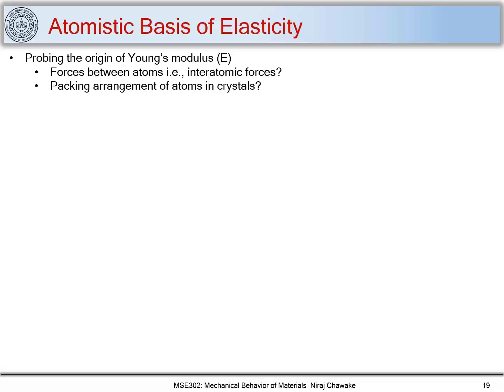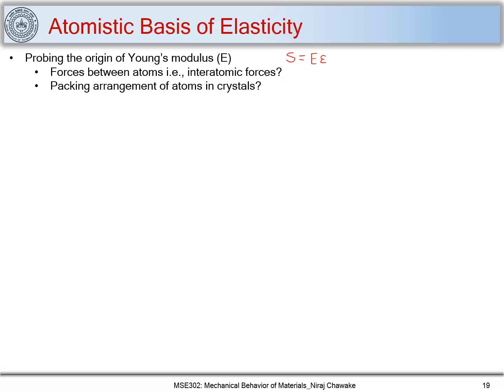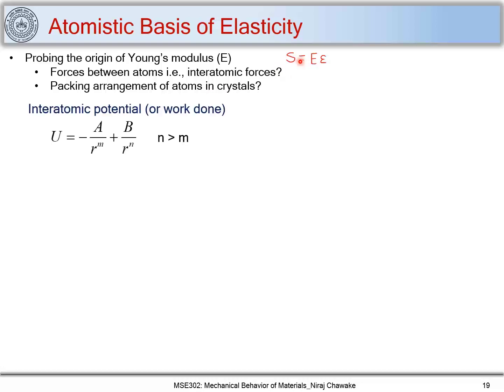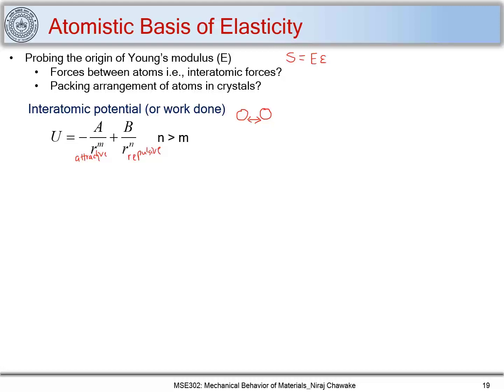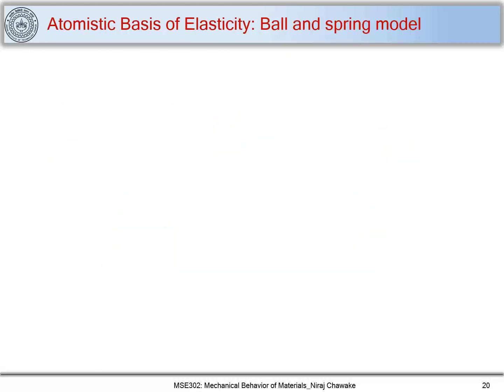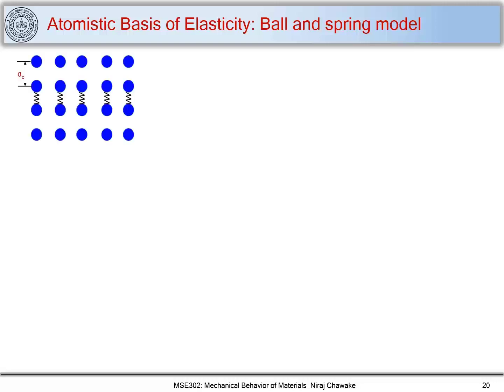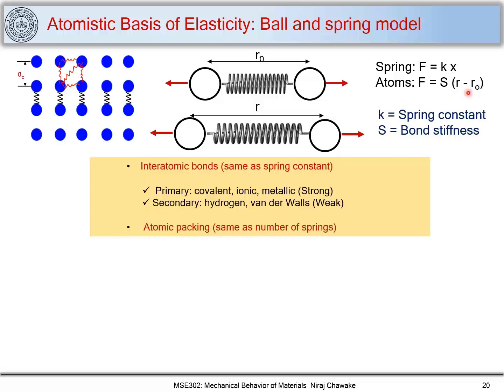5. Atomistic basis of elasticity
1. The atomistic basis of elasticity i.e., the origin of elasticity in materials
2. The bond stiffness
3. Elastic modulus of different materials

Addendum: Read Leonard-Jones as "Lennard-Jones" (at 02:10 min)

Most of the images and schematics are taken from the following references
References:
M Meyers & K Chawla: Mechanical behavior of Materials: Cambridge University Press: 2008
W.D. Callister, D.G. Rethwisch: Materials Science and Engineering, An Introduction: Wiley: 2010